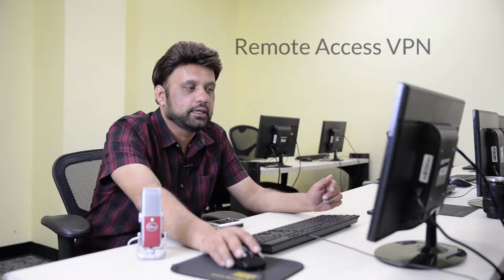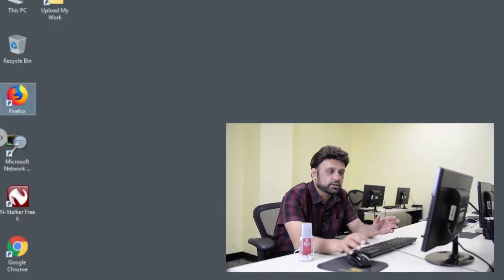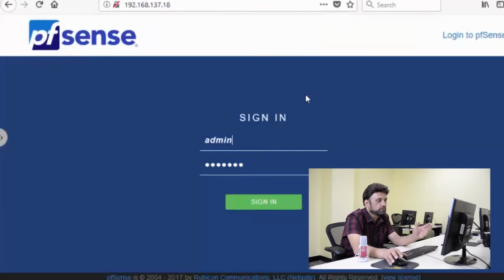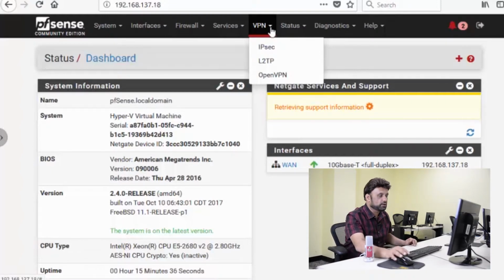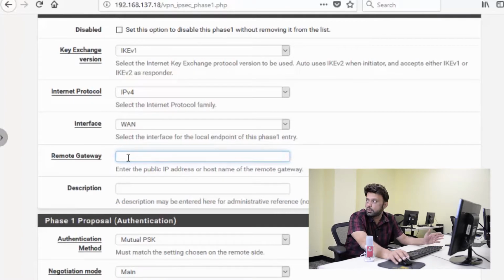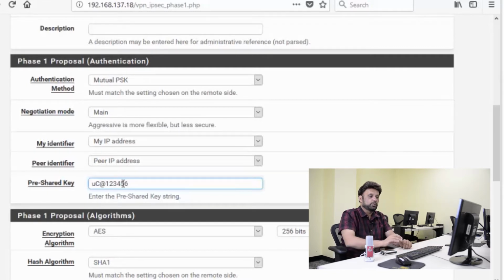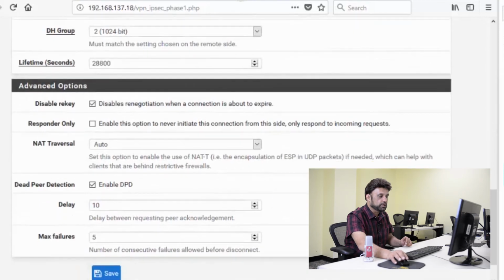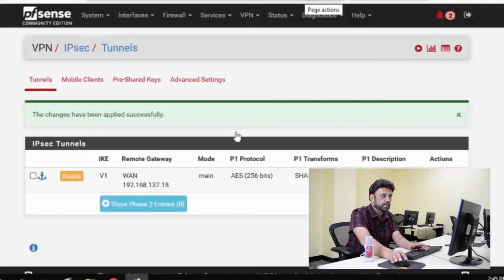Configuring Remote Access VPN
Arif brings us another helpful video in which he walks us through how to configure remote access VPN utilizing IP Security Tunnel.